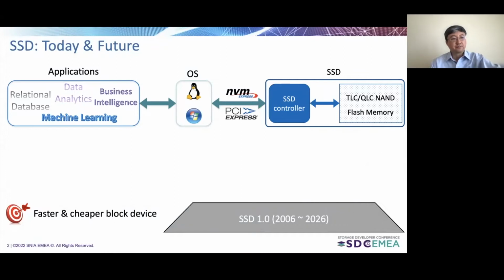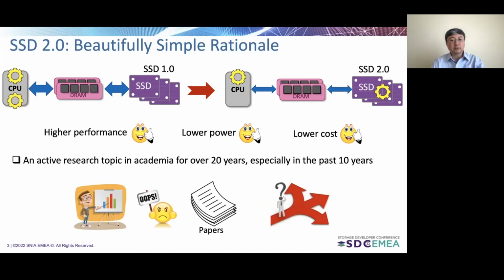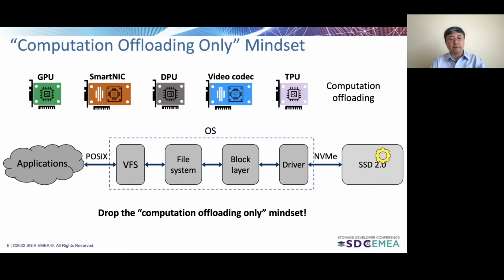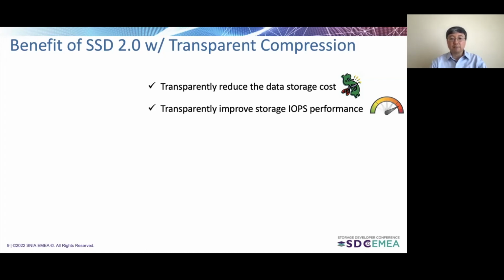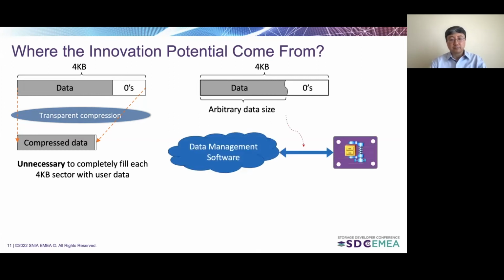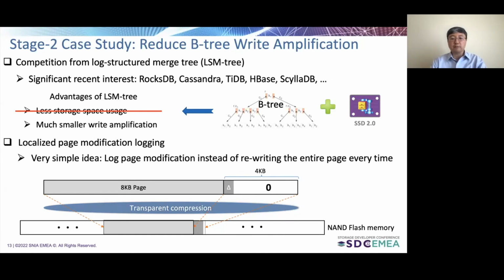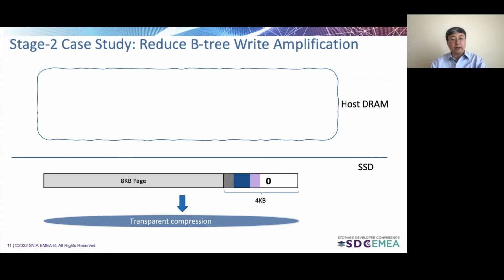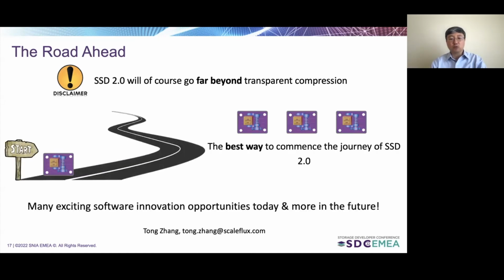SDC EMEA 2022: Computational Storage Drive: Making the Best Data Structure B+ Tree Even Better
This proposed talk will present a design solution that improves the speed performance and cost efficiency of B+ tree by leveraging computational storage drives (CSDs) with built-in transparent compression. As the most widely used indexing data structure, B+ tree powers almost all the relational database management systems today. Nevertheless, it is well known that B+ tree has two major shortcomings: low storage efficiency and high write amplification. The arrival of CSDs with built-in transparent compression straightforwardly mitigates the storage efficiency issue for B+ tree. This proposed talk will show that CSDs can also be leveraged to significantly reduce the B+ tree write amplification and hence improve its speed performance. The key is to exploit the fact that CSDs with built-in transparent compression allows data management software employ sparse data structure without sacrificing the true physical storage cost. Experimental results show that the developed solution can reduce the B+ tree write amplification by over 10x.

Presented by Tong Zhang, Chief Scientist, Scaleflux